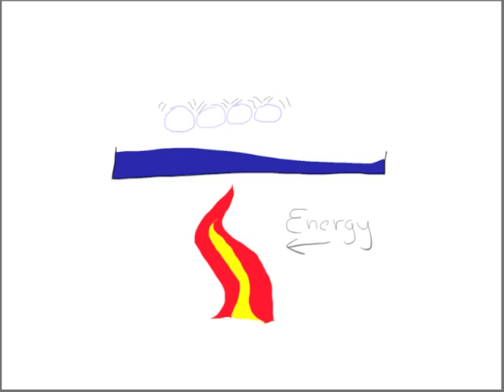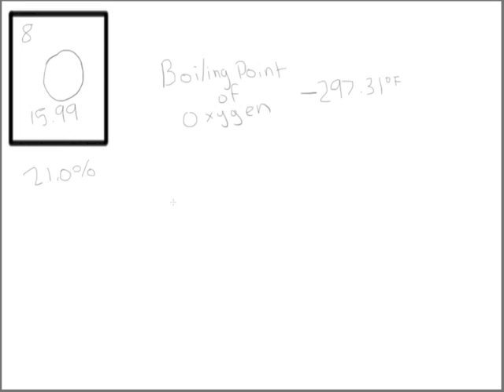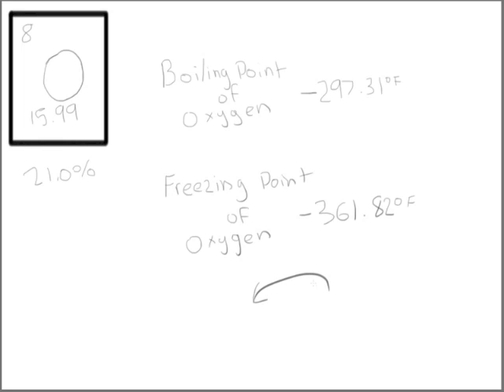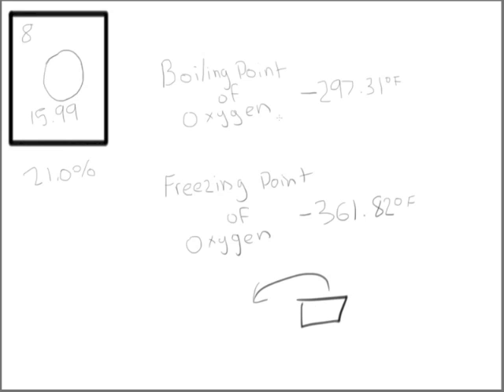Boiling and Freezing Point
The first two physical properties we will cover are boiling and freezing point, the point at which a substance turns into a gas, and the point at which it turns into a solid.